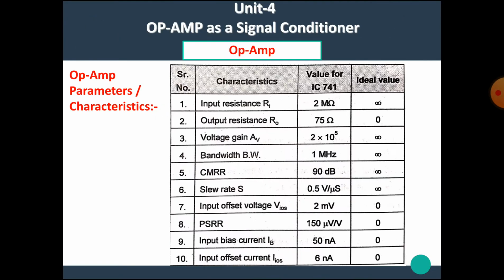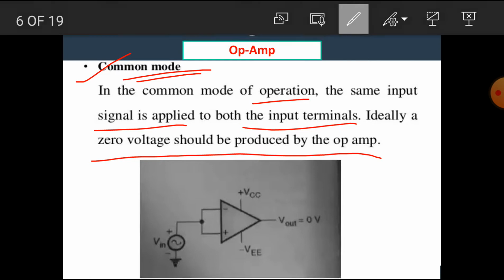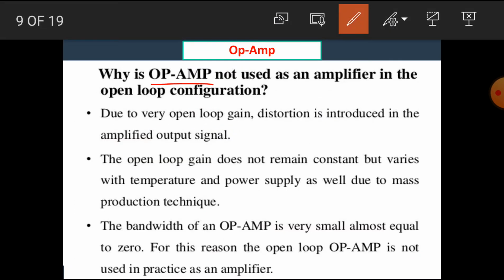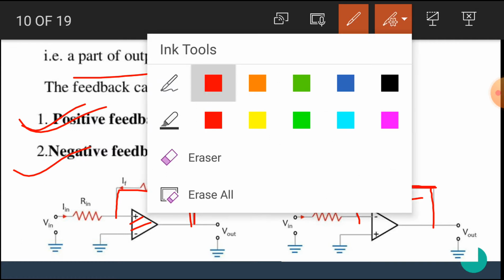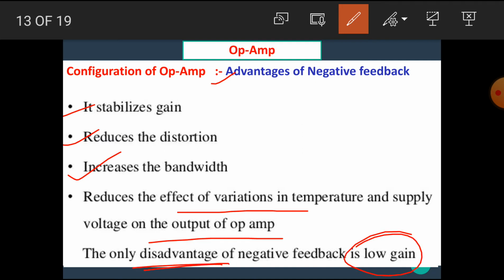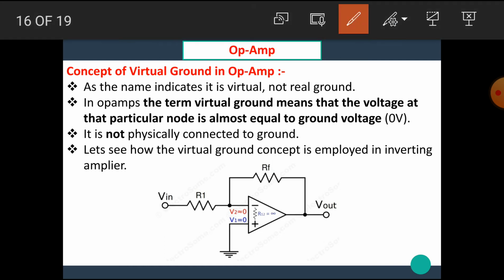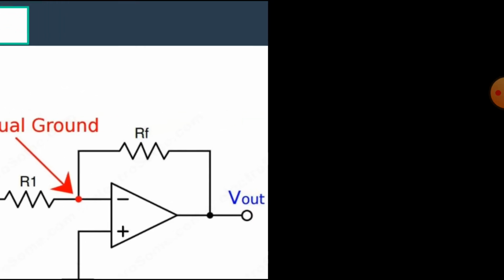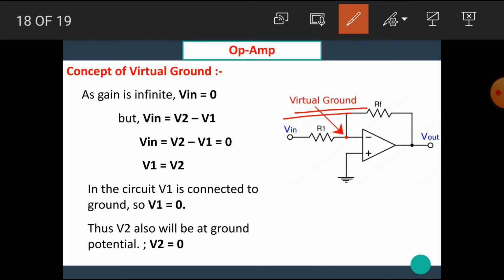FYBCS | Instrumentation System | L 21| Concept of virtual short | Concept of Virtual ground